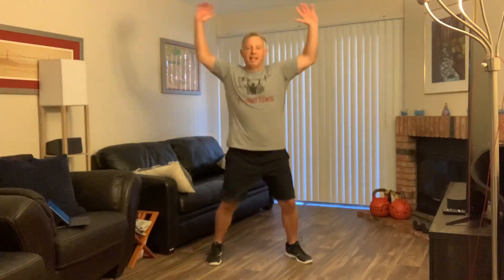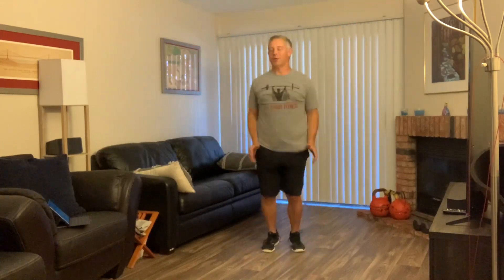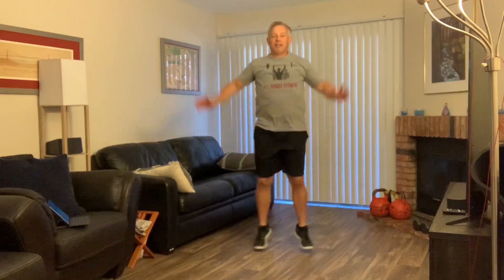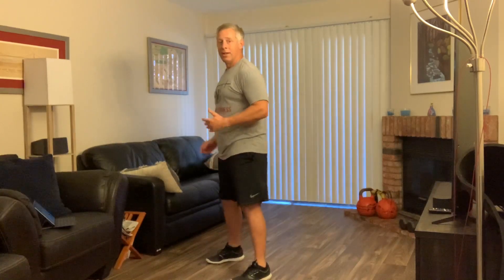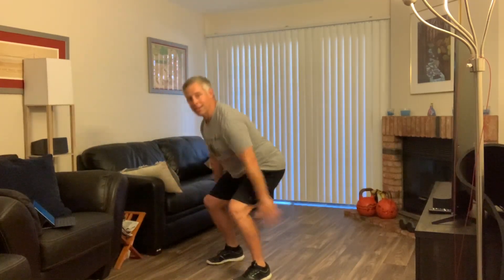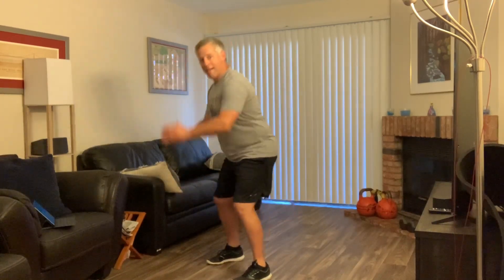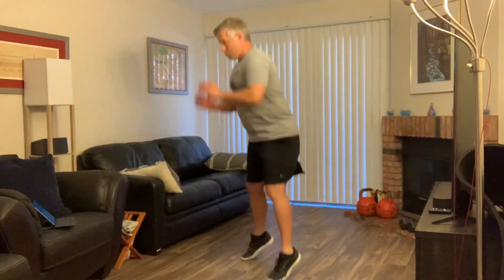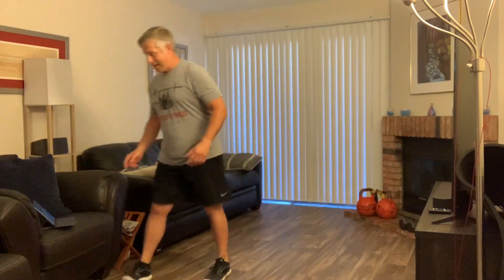How to Utilize High-intensity Interval Training (HIIT) With Older Adult Clients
ACE Certified Personal Trainer Pete McCall demonstrates how to take established high-intensity interval training (HIIT) protocols, such as Tabata, and regress them to shorter periods of time and gradually introduce clients to the format before progressing to longer periods of high-intensity work. If your clients are willing and able, age should not be a factor that limits them from experiencing the benefits of high-intensity exercise. Learn more about the benefits of safely incorporating HIIT into the training programs of your older adult clients in this CERTIFIED article, High-intensity Interval Training for Active Older Adults